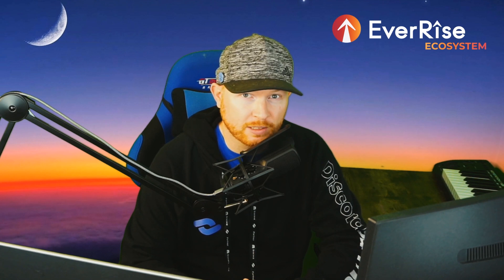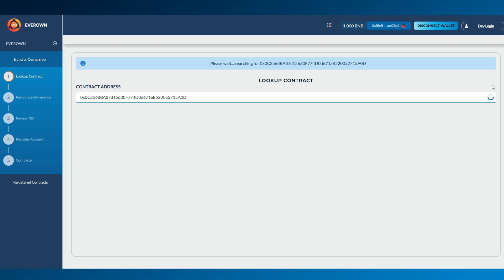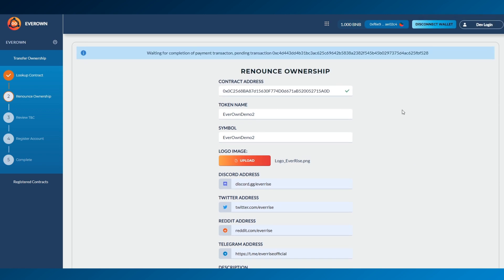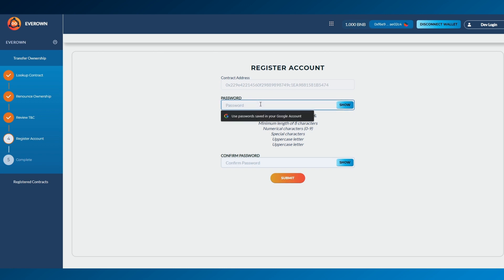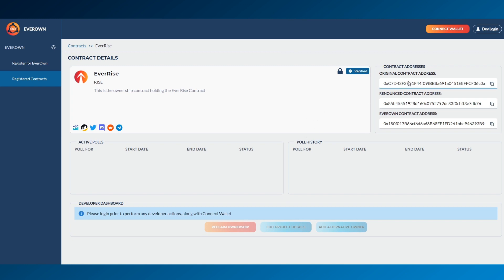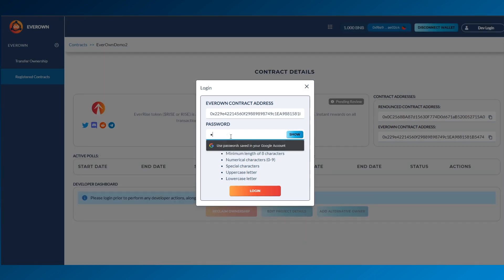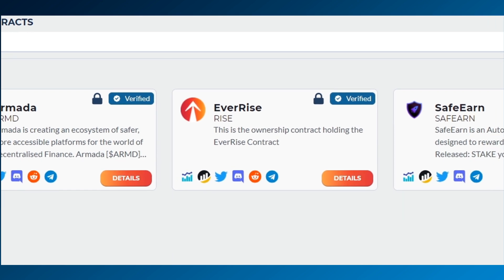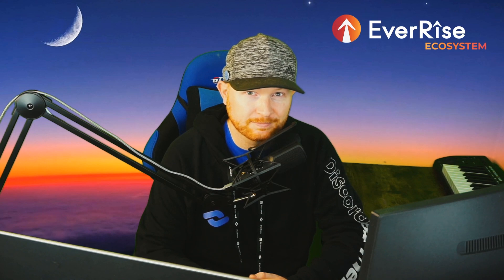How to onboard into EverOwn | Developer Guide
This simple step by step guide is designed to help Developers onboarding into EverOwn!

EverOwn empowers both investors and developers to increase a project’s longevity after renouncement by allowing contract evolution with fixes and improvements through community voting and also giving owners the ability to add a second owner to the contract.